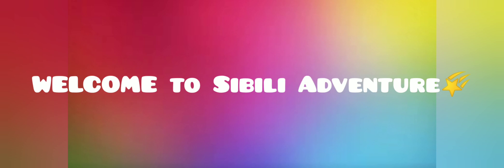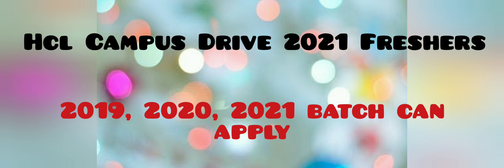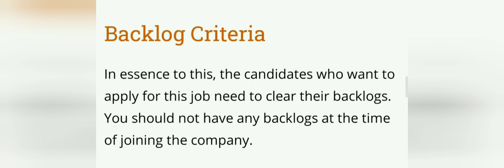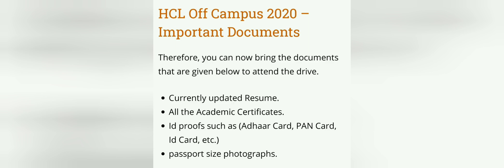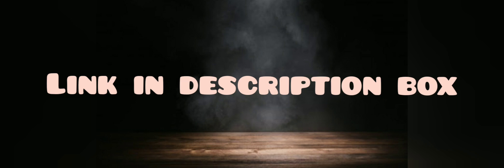HCL Off-Campus 2020 || 2019, 2020, 2021 batch can apply || Sibili adventure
Hi guys,
This drive is for current passouts, 2019 passouts, 2021 passouts batch students
Check the video for full details